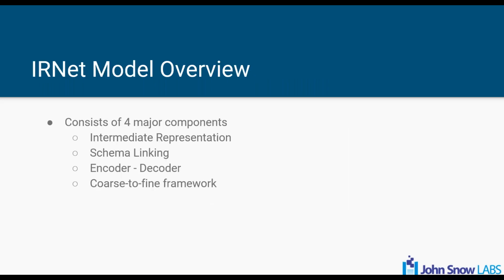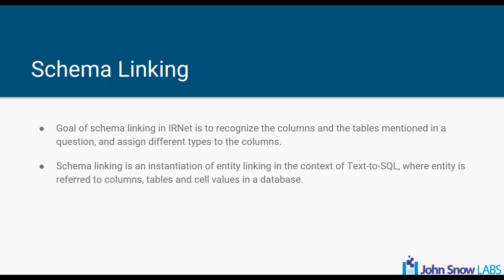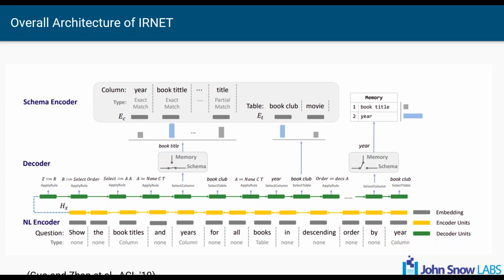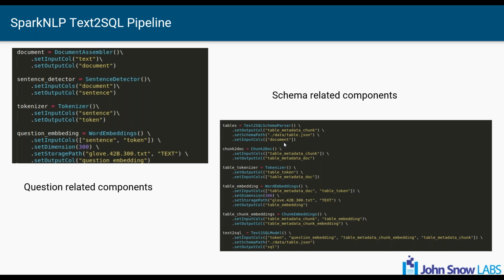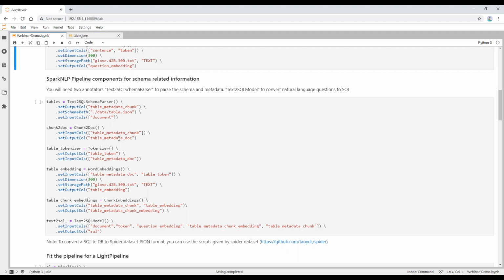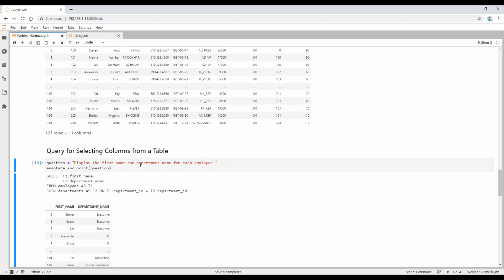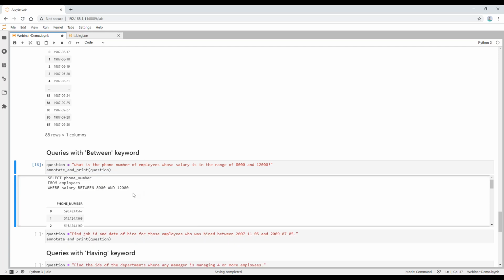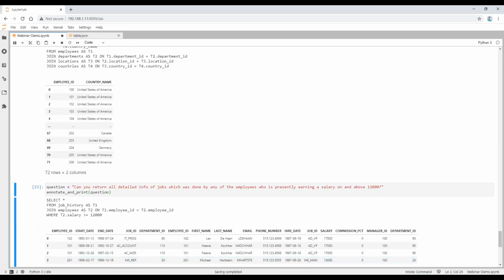Answering Natural Language Questions | Webinar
The ability to directly answer medical questions asked in natural language either about a single entity (“what drugs has this patient been prescribed?”) or a set of entities (“list stage 4 lung cancer patients with no history of smoking”) has been a longstanding industry goal, given its broad applicability across many use cases.

This webinar presents a software solution, based on state-of-the-art deep learning and transfer learning research, for translating natural language questions to SQL statements. An actual case study will be a system that answers clinical questions by training domain-specific models and learning from reference data. This is a production-grade, trainable and scalable capability of Spark NLP Enterprise. Live notebooks will be shared to explain how you can use it in your own projects.

Presented by Prabod Rathnayaka, Graduate Research Assistant and PhD Student at La Trobe University